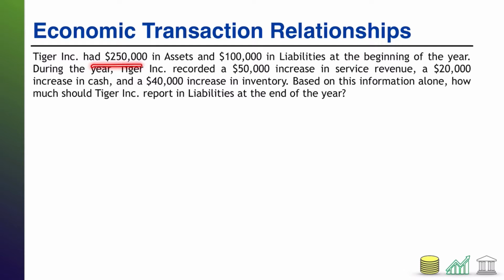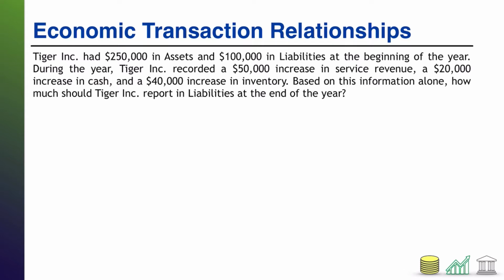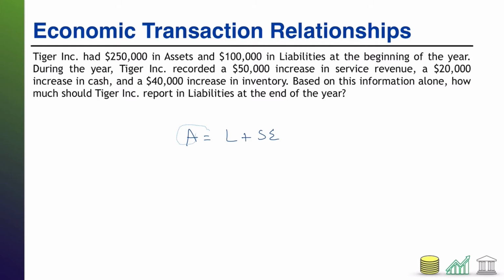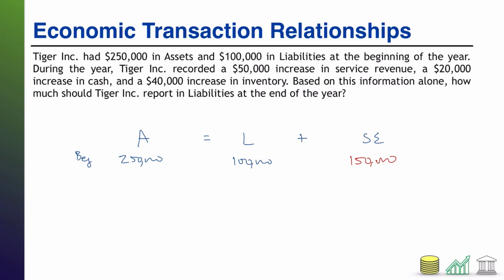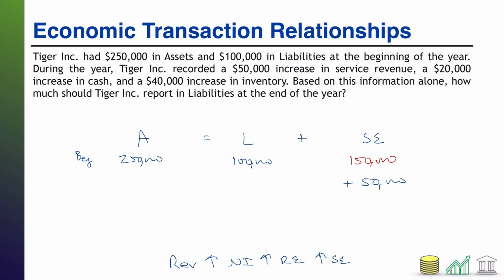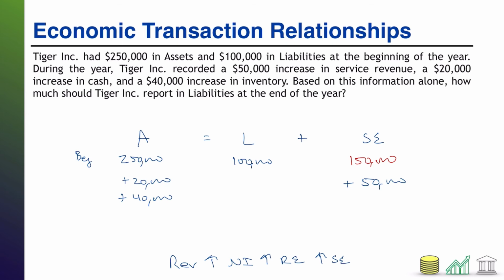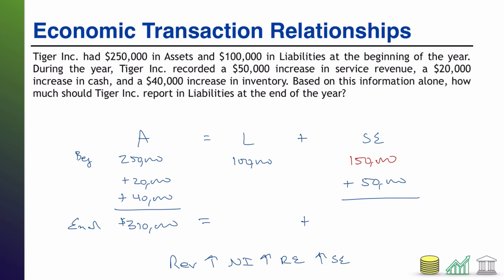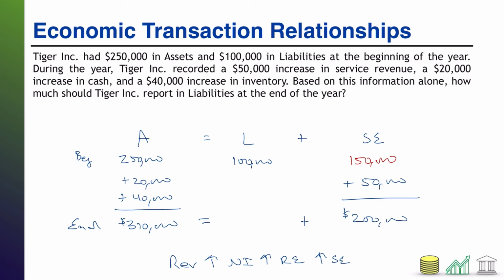Practice Problem TRANS-02: Economic Transaction Relationships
This video contains a practice problem applying the basic accounting equation to a summary of economic activity.